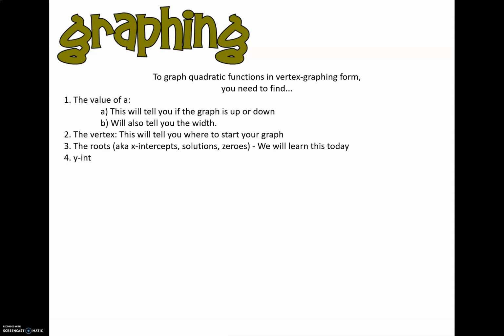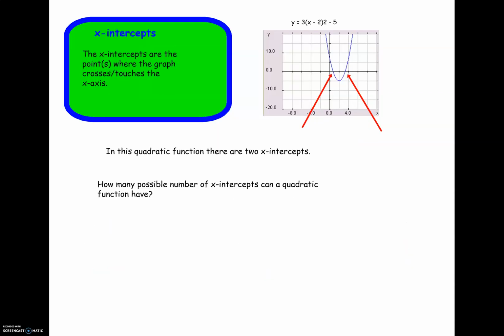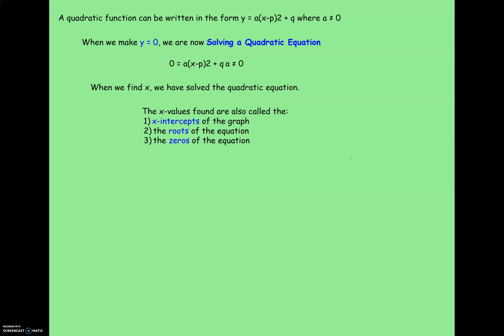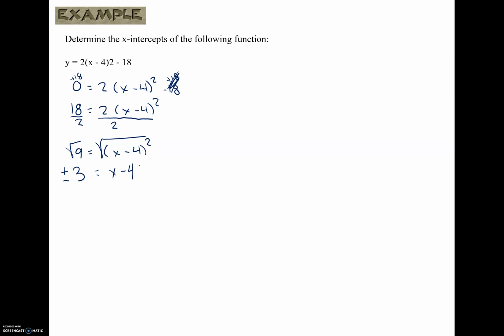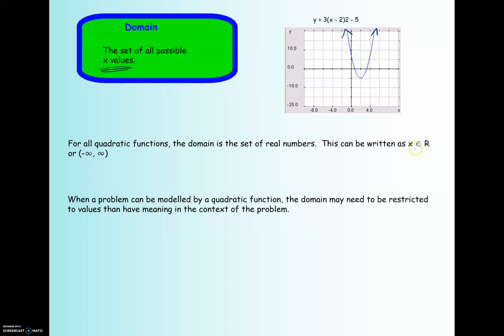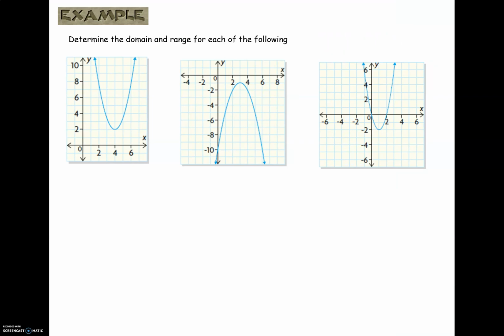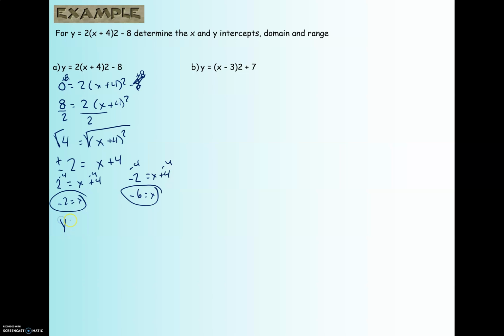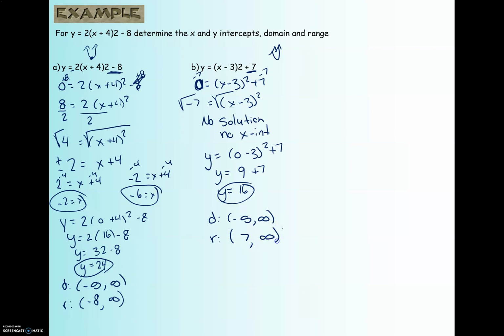Quadratic Functions X and Y int, Domain and Range